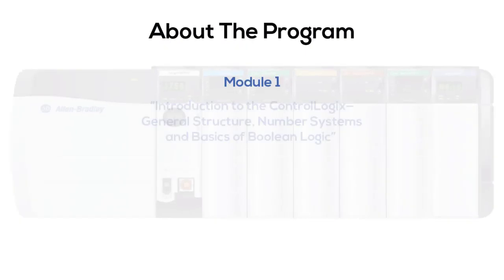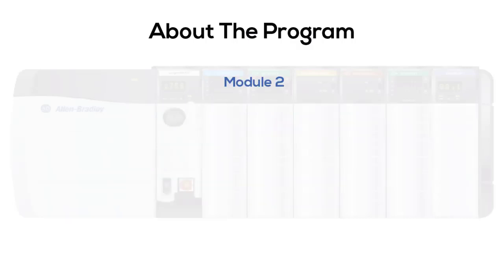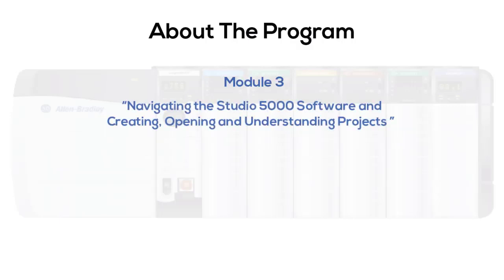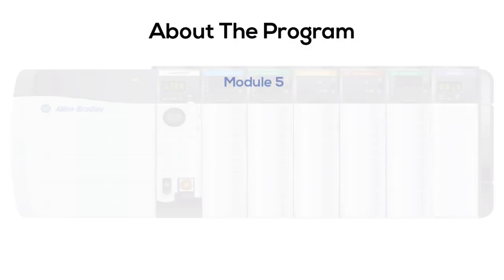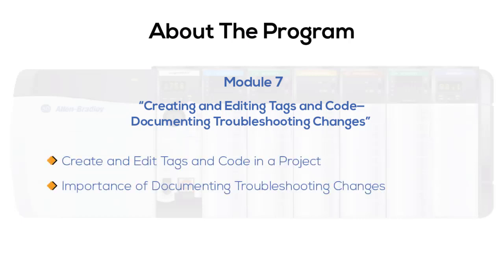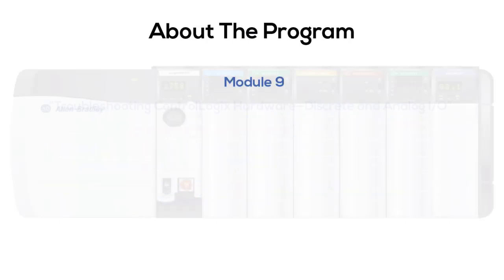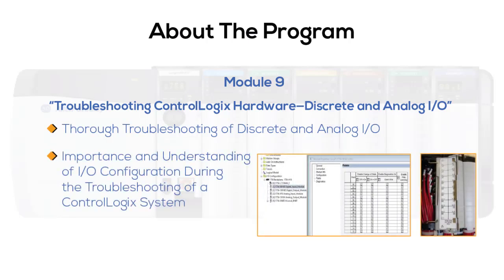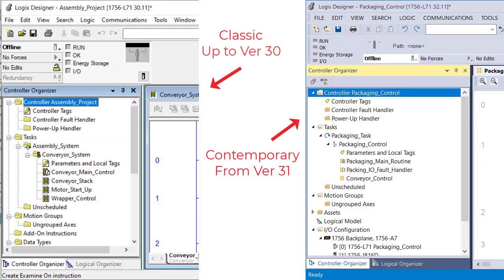ControlLogix + Studio 5000 Training: About the Program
Unlock the Power of ControlLogix + Studio 5000 with Our Interactive Training Course.

This video provides a comprehensive overview of our cutting-edge interactive training program designed to help you master Rockwell Automation's ControlLogix PLC platform and Studio 5000 software. Whether you're a beginner or an experienced professional, our course will equip you with the skills and knowledge you need to excel in industrial automation.

Key Features:
Engaging Interactive Modules • Comprehensive Curriculum • Admin & Learner Portals • Assessment & Validated Content • Admin Access to Scores & Progress • Ease of Use • Practical, Real-World Examples

This course is your gateway to becoming a ControlLogix expert.